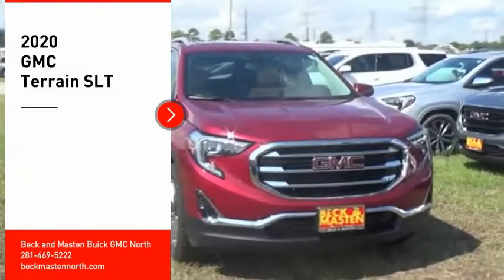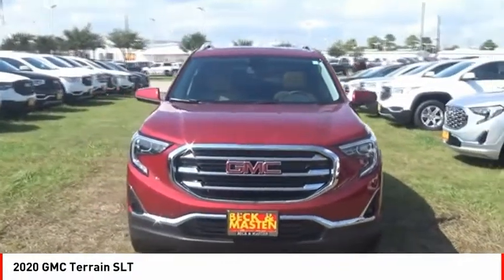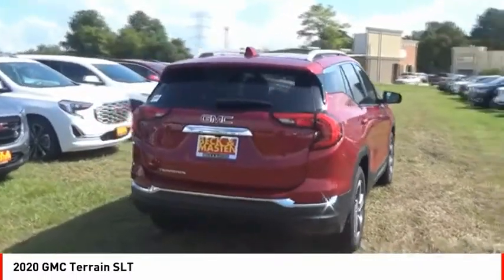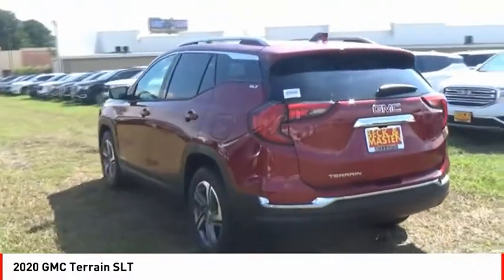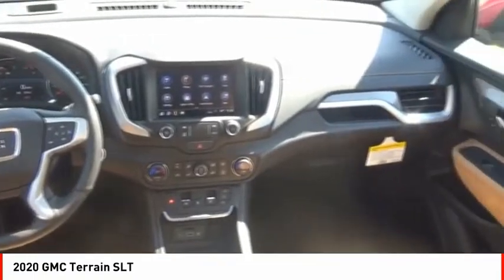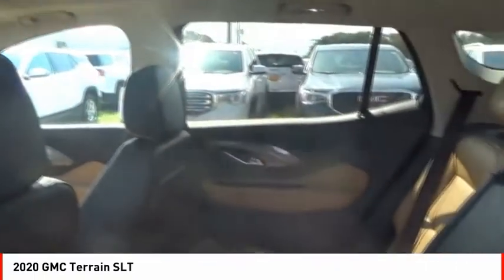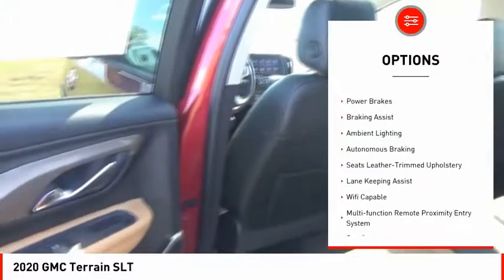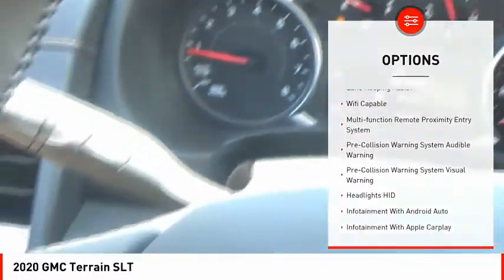2020 GMC Terrain Houston TX L130164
2020 GMC Terrain SLT

Buckle up for the ride of a lifetime! This 2020 GMC Terrain SLT includes a top-notch push button start, remote starter, backup camera, Bluetooth, braking assist, dual climate control, hill start assist, stability control, traction control, and anti-lock brakes.  We're offering a great deal on this one at $30,733.  You can trust this SUV because it has a crash test rating of 5 out of 5 stars!  The exterior is a ravishing red quartz tintcoat.